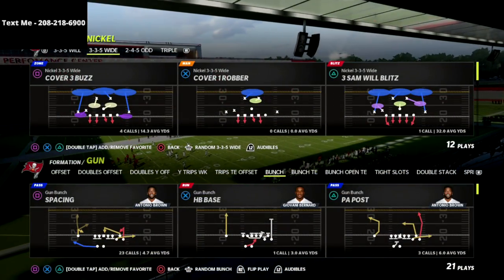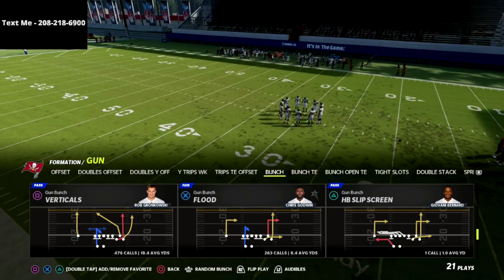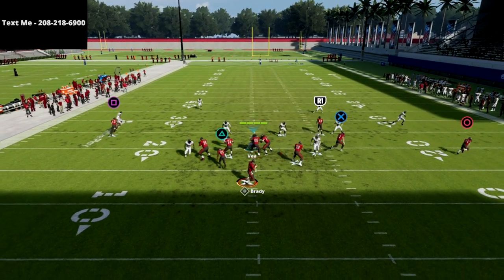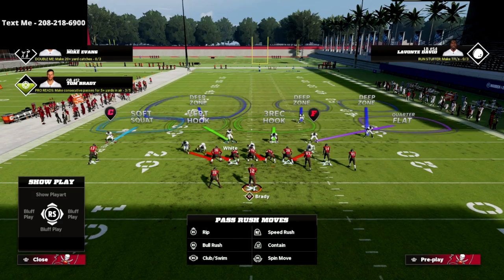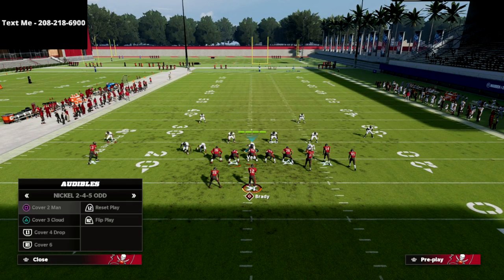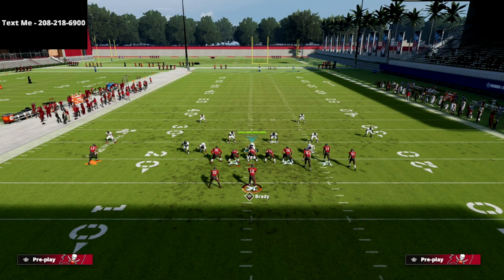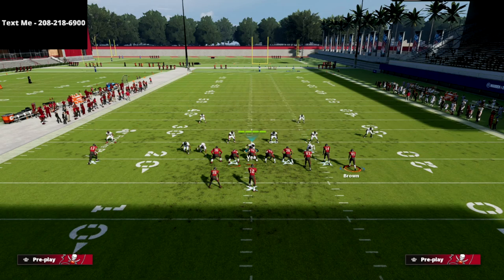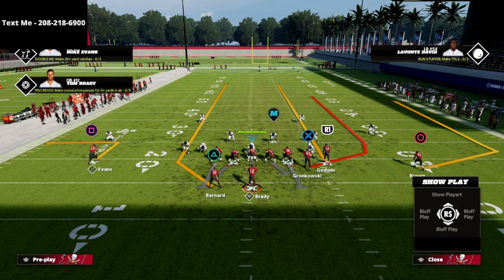Madden 22 Offensive Tips - How I Glitch The Cover 6 For One Play Touchdowns In Madden 22